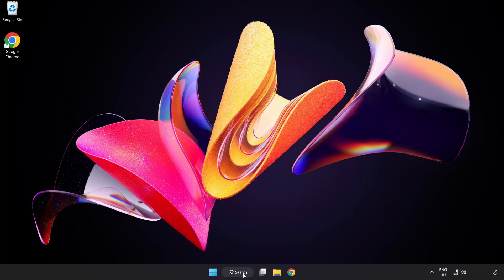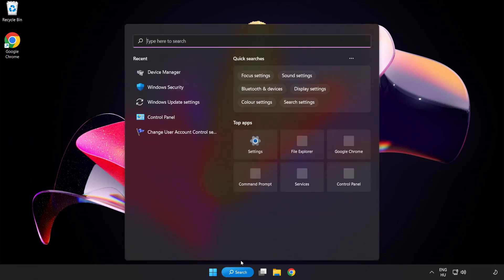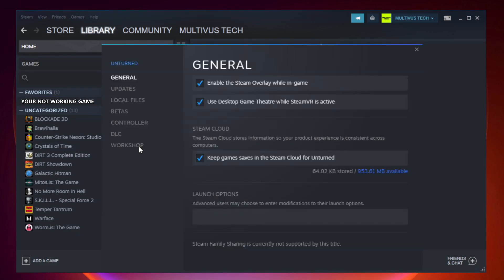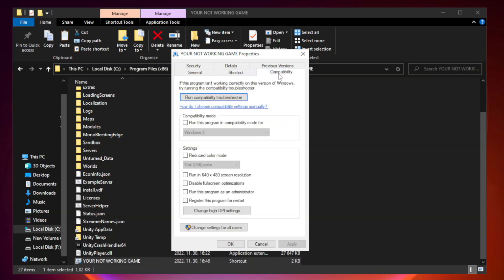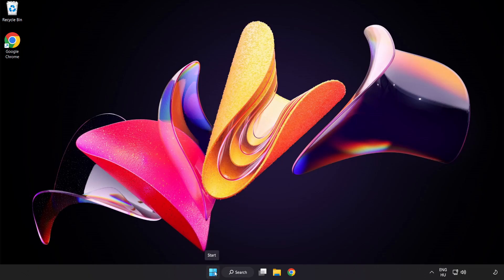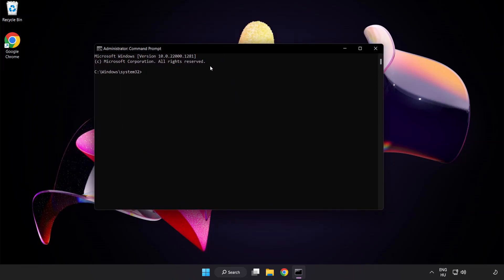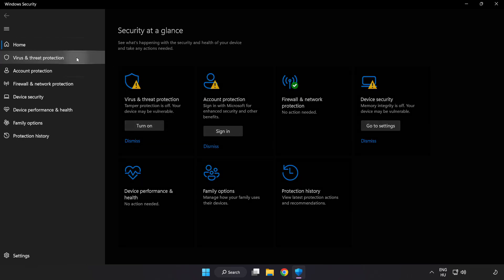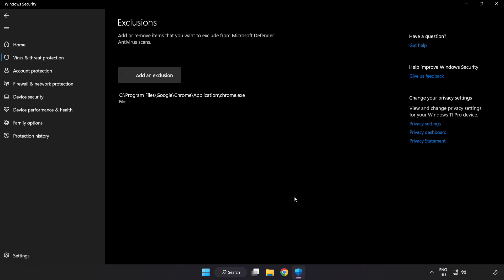How to FIX Detroit: Become Human Crashing / Not Launching!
I'm going to show How to FIX Detroit: Become Human Crashing / Not Launching!